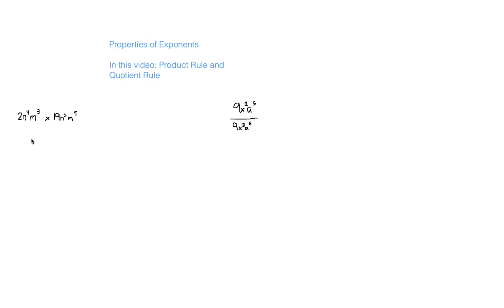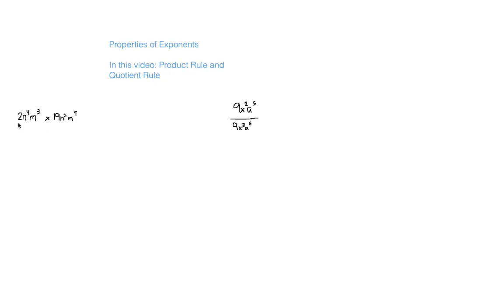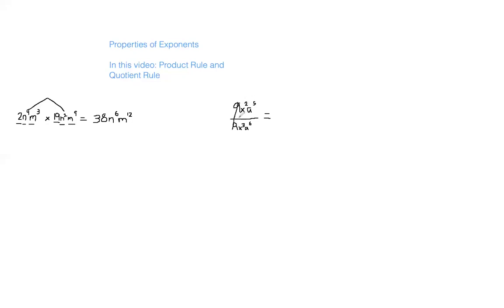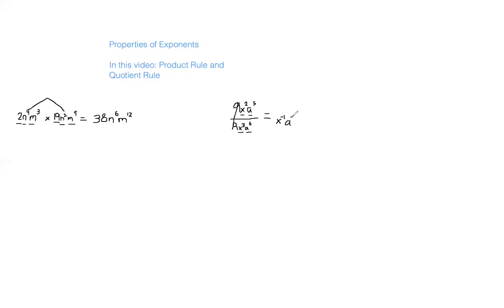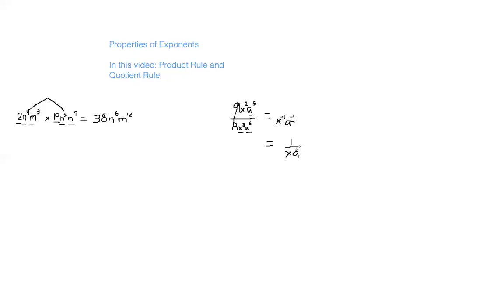Math Support: Properties of Exponents 2